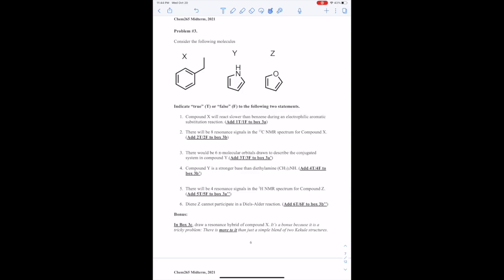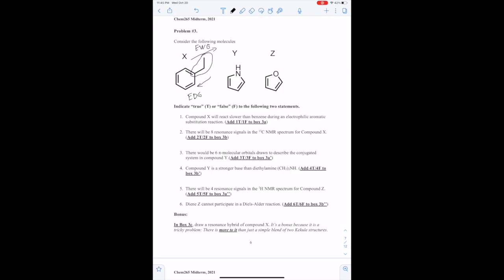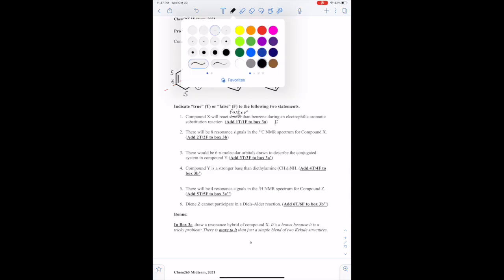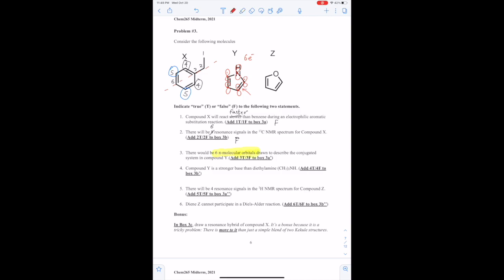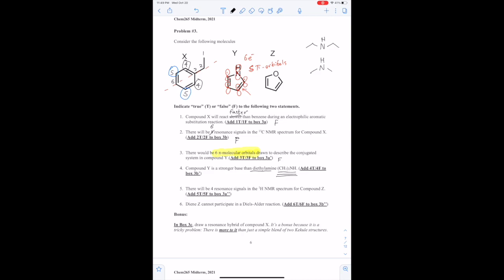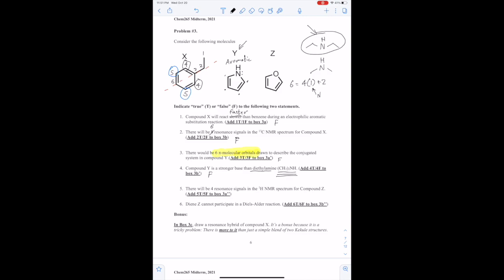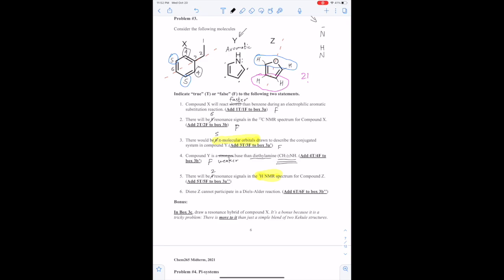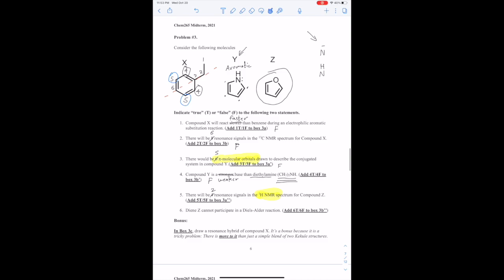CHEM 265 Midterm Question 3 Explained by Idiot 🤓